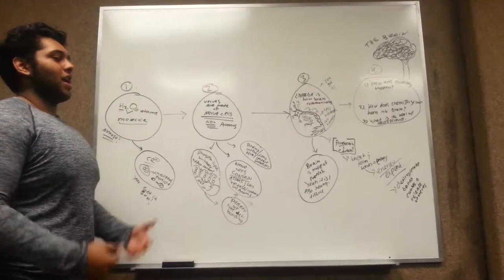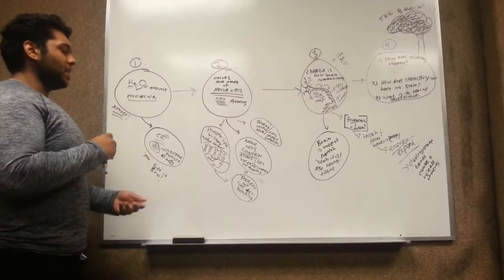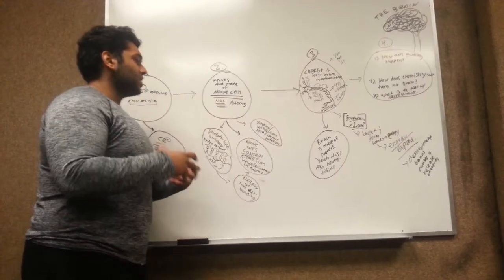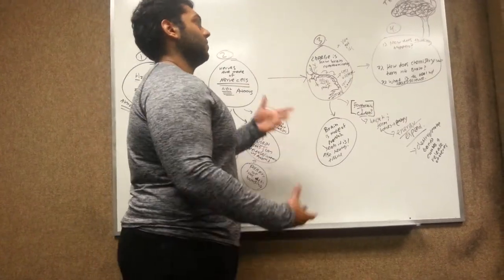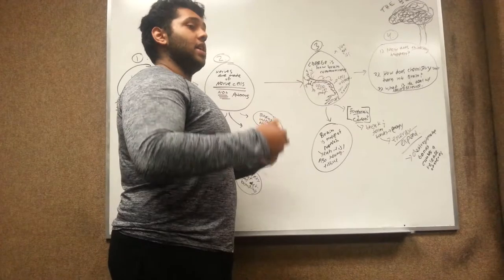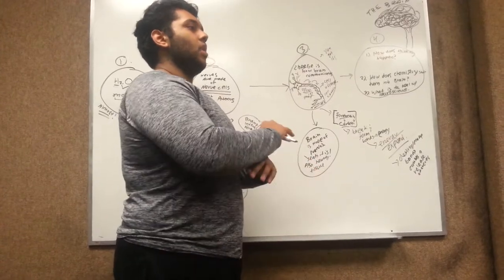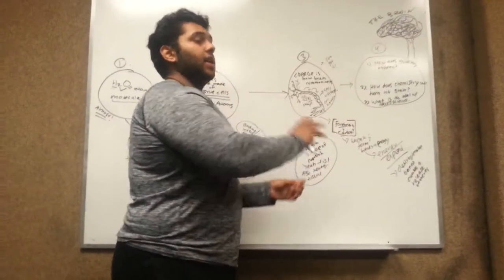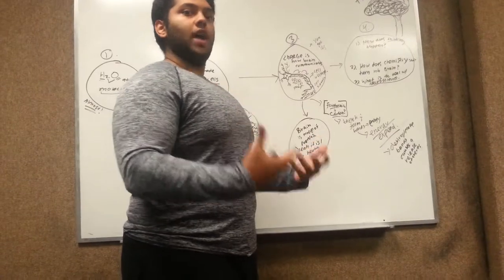Reddy. Satvik. PY 206